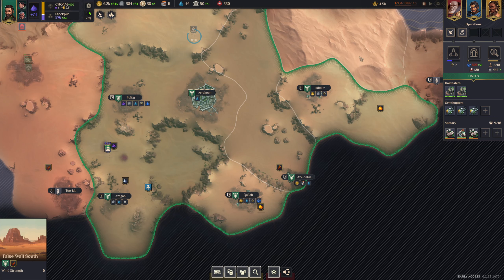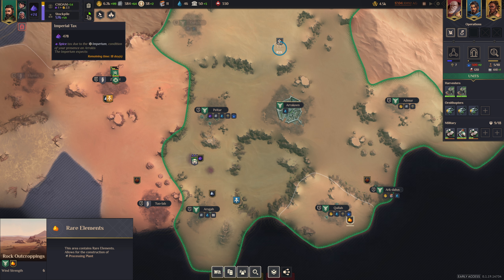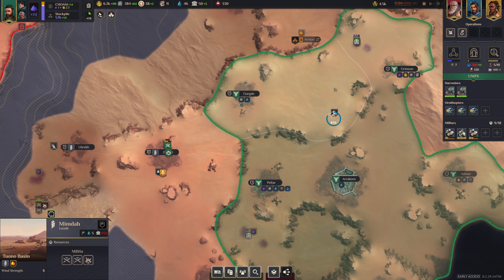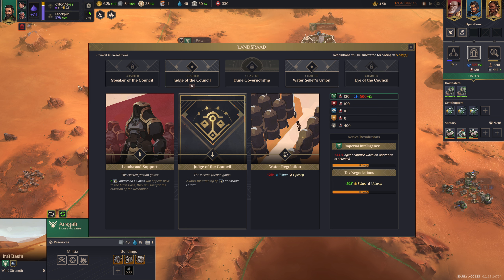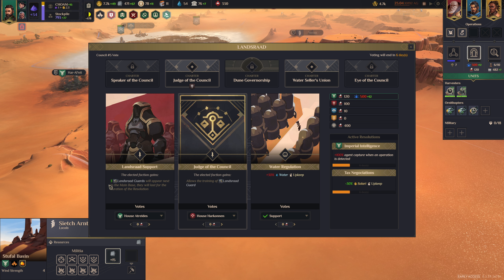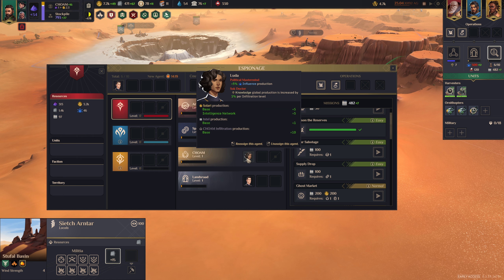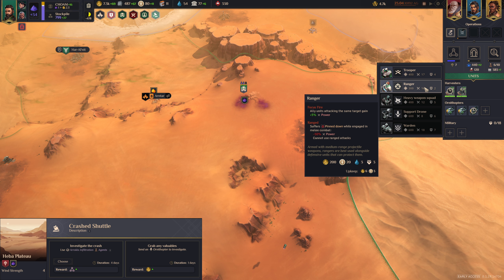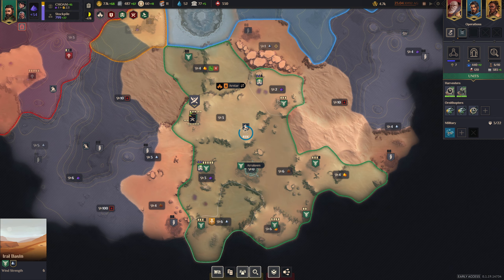Dune Spice Wars - Complete UI Overview - Learn How to Play!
Dune: Spice Wars released into early access on April 26th, 2022. This beginners guide will help you get started by reviewing all of the in game UI elements and explain basic details about each of them.

00:00 Introduction
00:57 Solari
01:50 Spice and Exchange Market
02:50 Monthly Taxes
03:21 Plascrete
04:01 Manpower
04:33 Fuel Cell
05:17 Water and Authority
06:00 Landsraad Standing
6:52 Knowledge, Influence, and Espionage
9:28 Landsraad Council
11:16 Research
13:03 Voting Mechanics
14:22 Espionage & Agents
18:10 Trading w/Factions
19:34 Harvesters, Ornithopters, & Military
20:19 Command Points & Counterintelligence
21:32 District Development
23:19 Map Filters